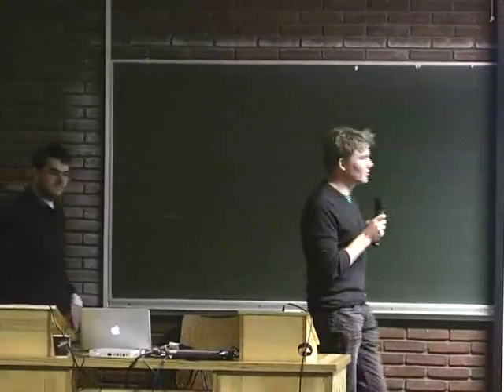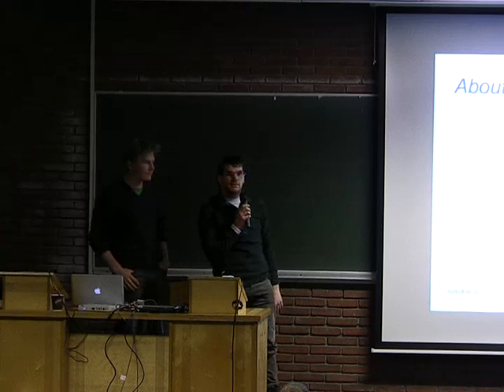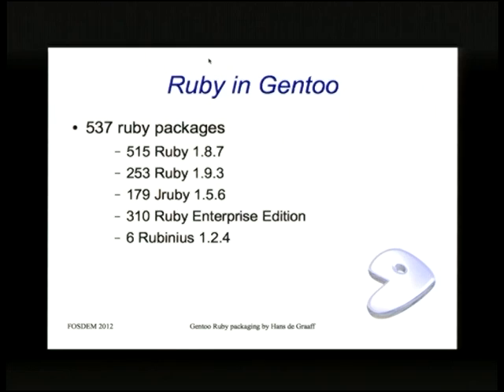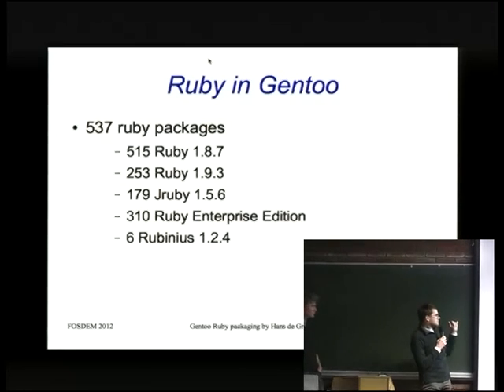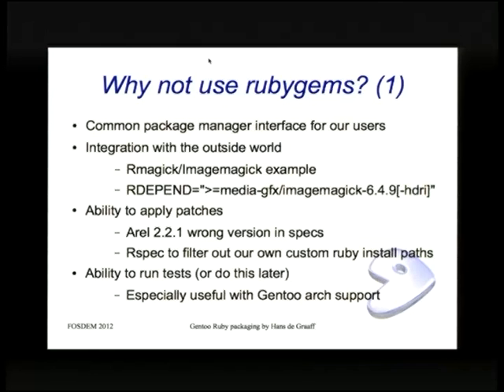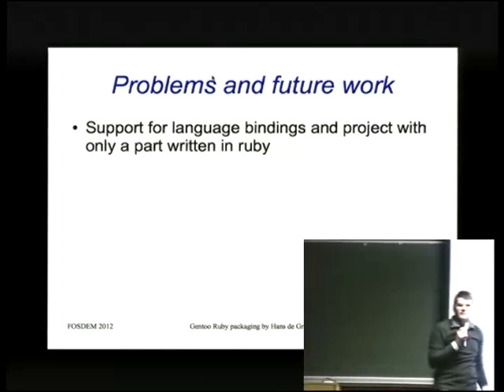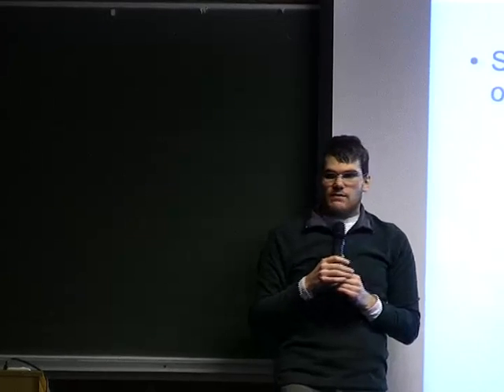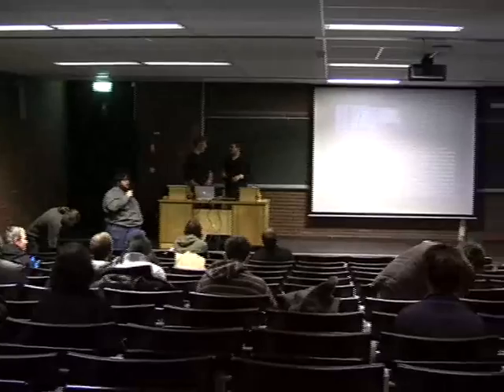Gentoo ruby packaging